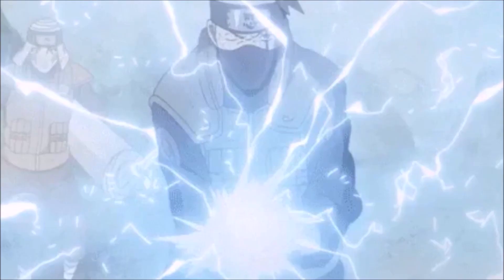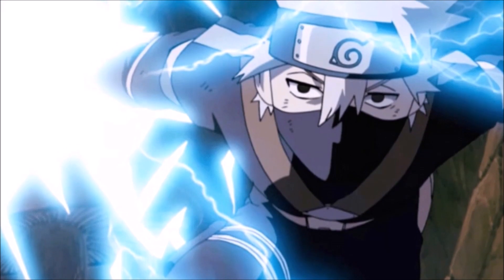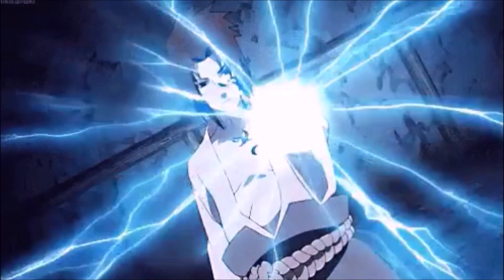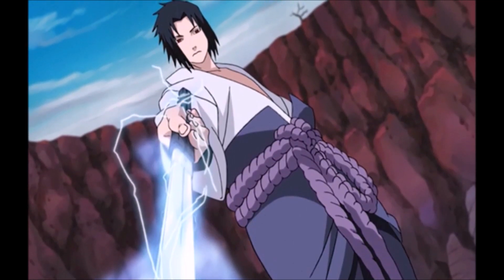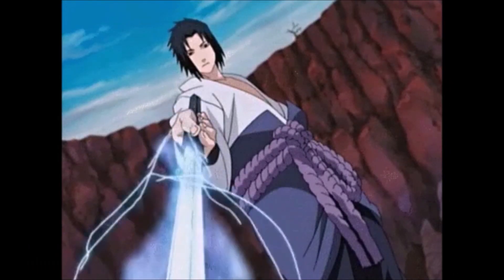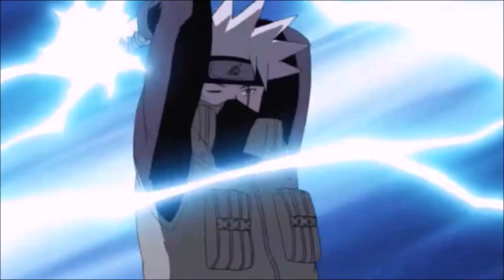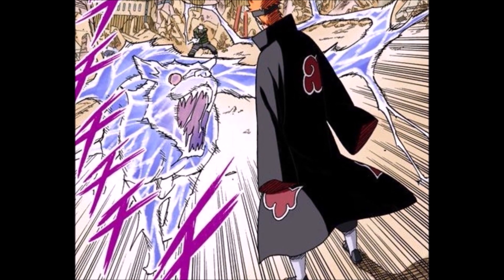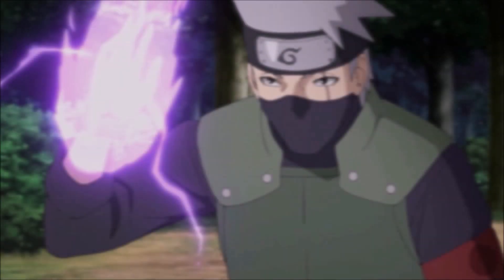CHIDORI All Types Explained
In this video, I explain the Raikiri/Chidori types.
Anime and Manga.